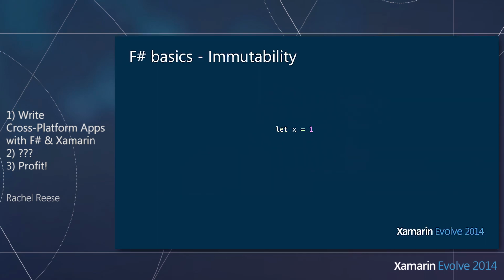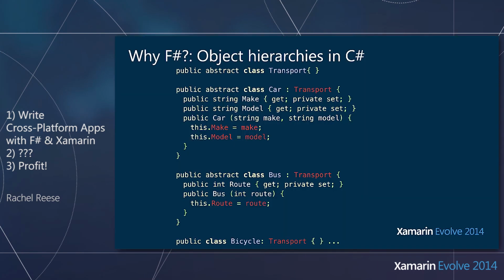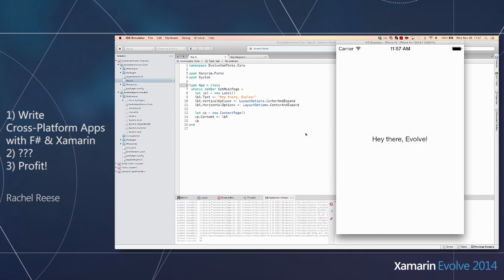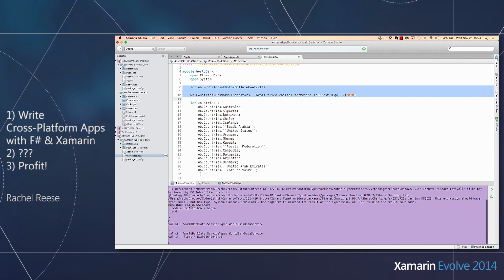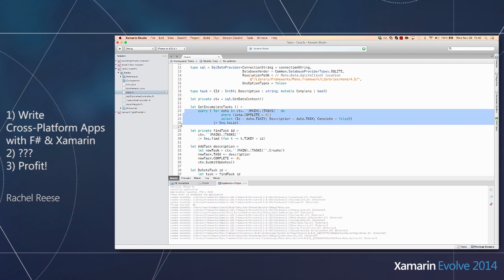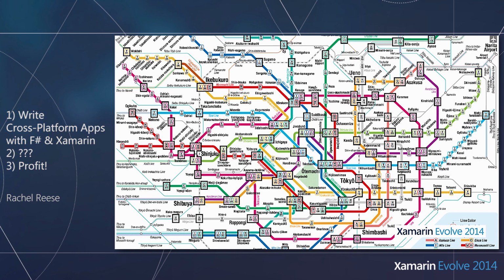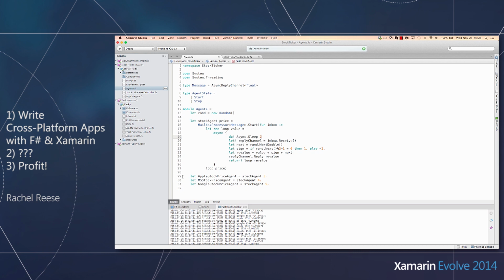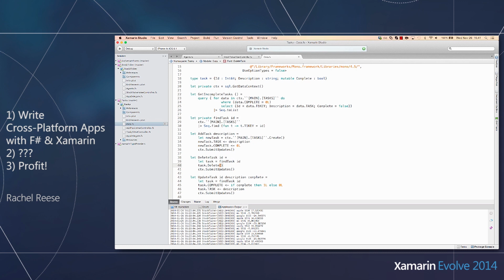Xamarin Evolve 2014: Mobile App Development in F# - Rachael Reese, Firefly Logic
With each new release of Xamarin Studio, the mobile story gets even better for functional programming. It’s possible to write fully native, cross-platform mobile apps — iOS, Android, Mac, Windows Phone 7, and Windows 8 — entirely in F#! Rachel Reese will concentrate on iOS development, starting with the basics, and show you tips and tricks that will keep you productive. You’ll practically be a master app dev when we’re done -- all that’s missing is your idea!